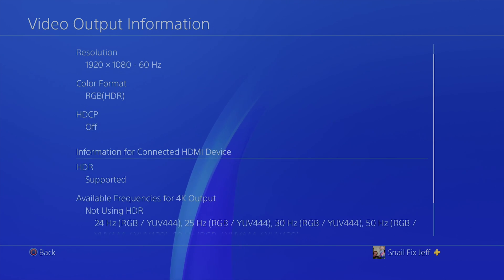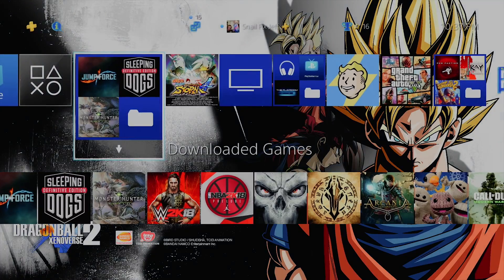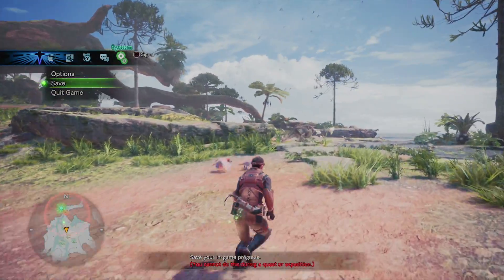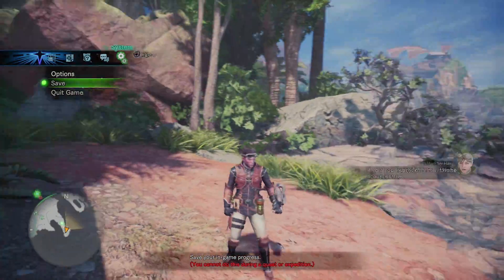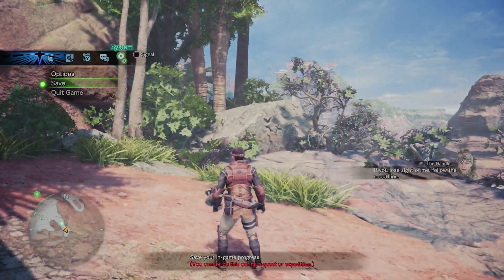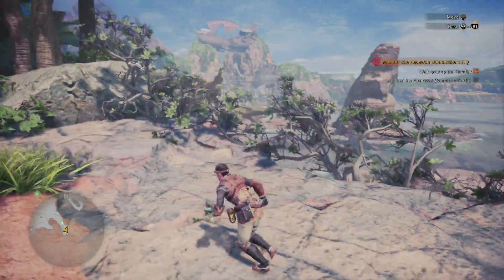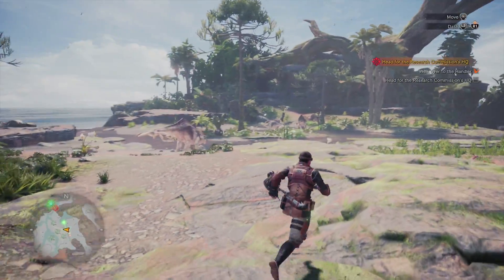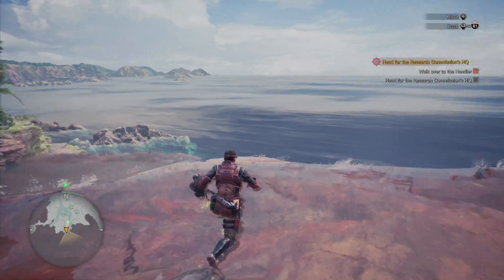Elgato 4k60 S+ HDR Raw Video Comparison (OBS Studio)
I made this Playlist for my own research on which platform I should use to record, 4K Capture Utility vs. OBS Studio and now I want to put all of the information i've gained into one place where others could inform themselves and find answers to their own questions. You don't have to watch each video but I've left a pros & cons list & information pinned on each video regarding the video. Please open them up and read the information to further understand a subject so you can ask me precise questions.

(Rendered In Premiere/Recorded In Elgato 4k Cap)
(Raw File Recorded In OBS Studio)
(Raw File Recorded In Elgato 4k Capture Utility)

Adobe does not have a Transcoder for all forms of HDR but it will still read and let you edit HDR videos and transform them into 709 SDR for you. Listed below is the format that the Elgato 4k60 S+ uses to record HDR in.

HDR format: HDR10
Bit depth: 10-bit
Transfer function/characteristics: PQ ST.2084
Color space: Wide Color Gamut (WCG) Rec.2020
Nits: 1,000

You can check to see if adobe can read your HDR format by clicking the video on the timeline, then clicking Metadata in the top left, the moving your mouse to the second column listed as "file:" and scrolling down till you see "Video Color Space", if to the right of it is blank that means Adobe cannot process your videos HDR and you must turn its color format into 709, to see how to do that please clink the link titled (Rendered In Premiere/Recorded in Elgato 4k Cap).